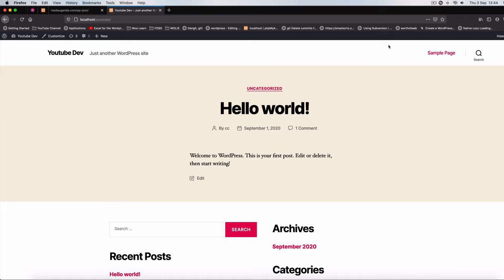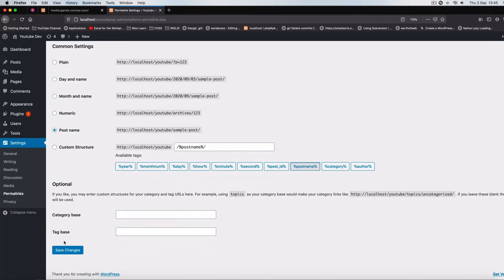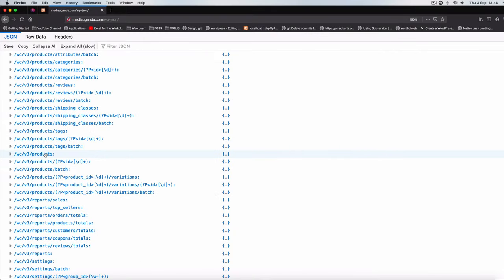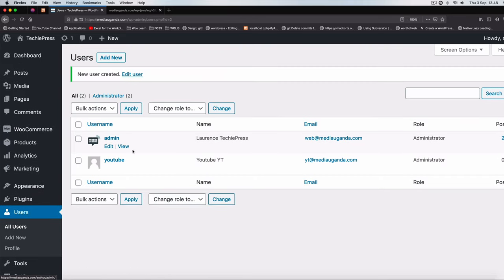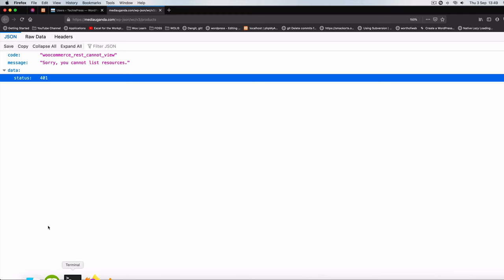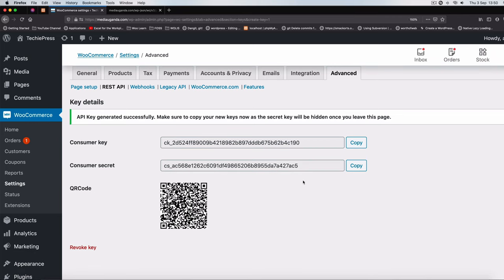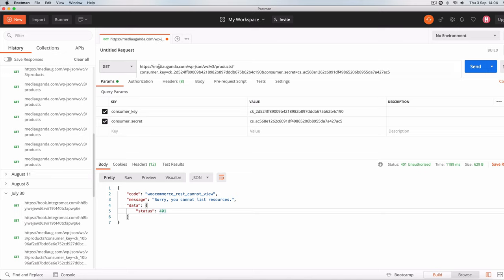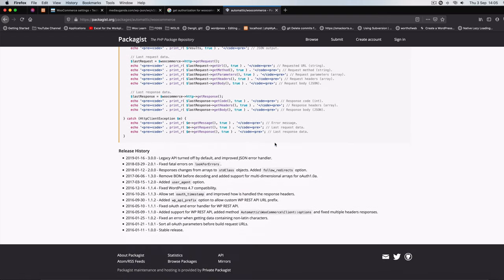Woocommerce API Authentication & Authorization for External Apps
This video is shares with you how you can use the in-built woocommerce API for external apps. The Woocommerce API comes with authentication and authorization in-built to restrict the use of data by unwanted applications. This is contrary to how the WordPress REST API works. It is more open and has no restrictions straight out of the box.

With this lesson you will learn how to use the consumer keys and consumer secrets to get you the data you want in your application.

LEARN MORE IN THE WELL CURATED PLAYLISTS BELOW